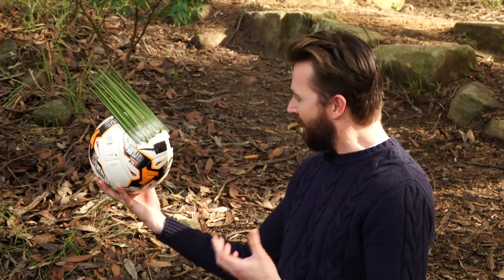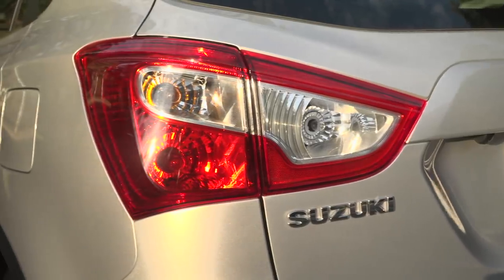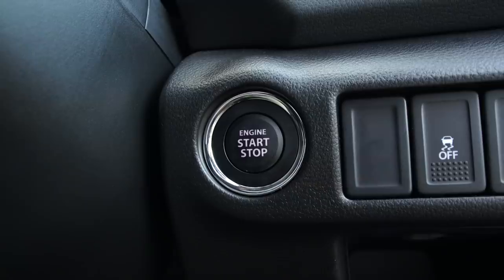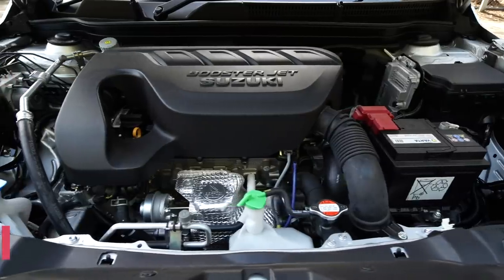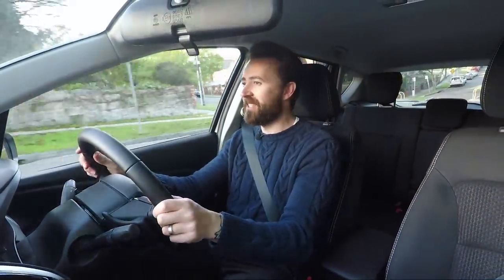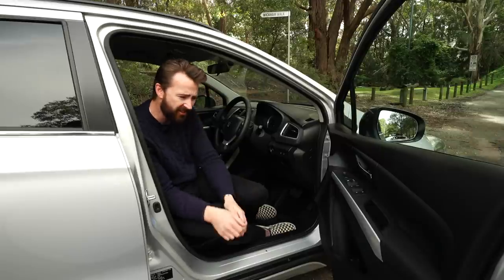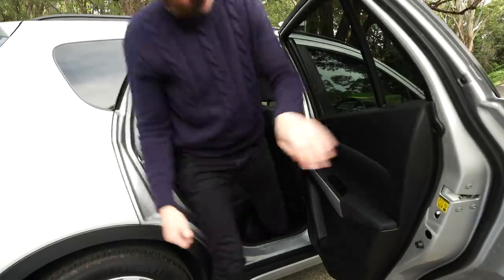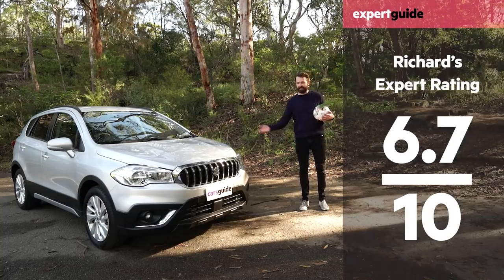Suzuki S-Cross Turbo 2018 review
Richard Berry and Barry the volleyball take a look at the Suzuki S-Class Turbo and try to figure out why this Richard's review doesn't get as much attention as some of the other Richard Berrys.